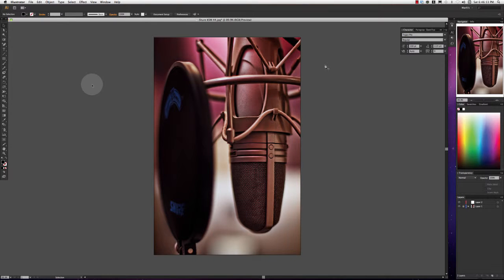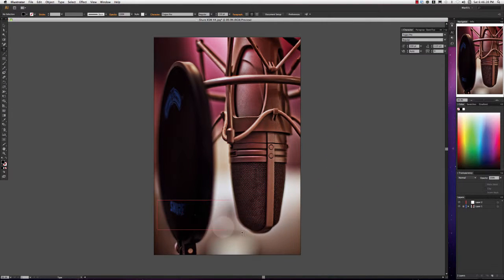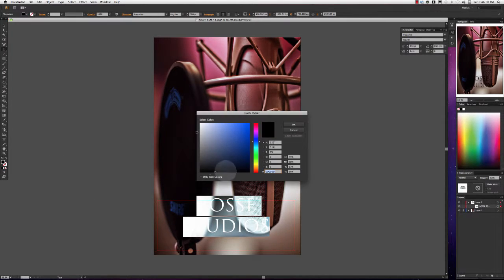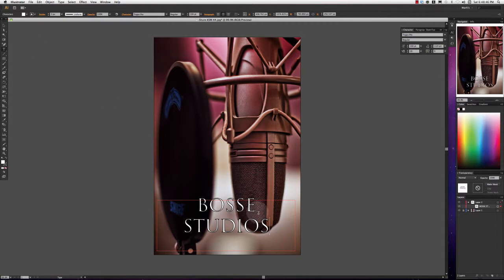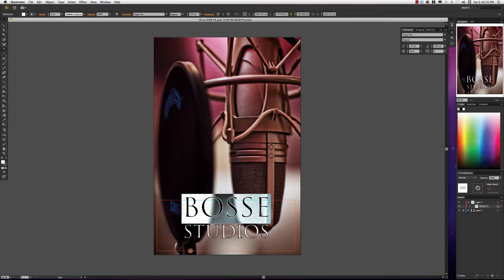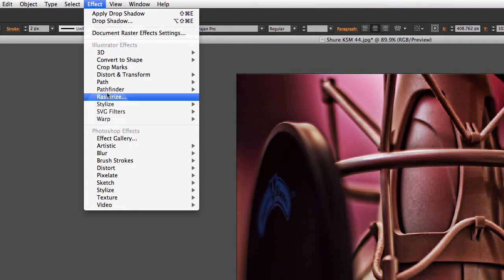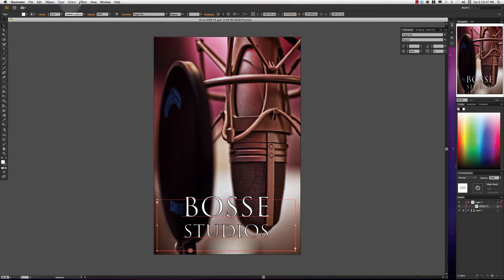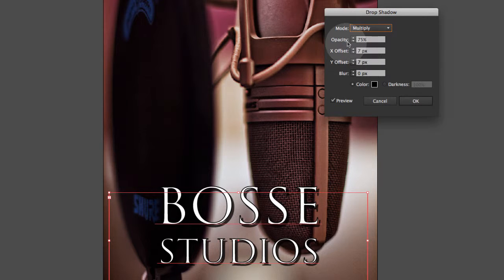Creating Text in Illustrator | School of Multimedia Technology | Bosse School of Music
The School of Multimedia Technology at Bosse School of Music demonstrates the creative text possibilities of Illustrator.